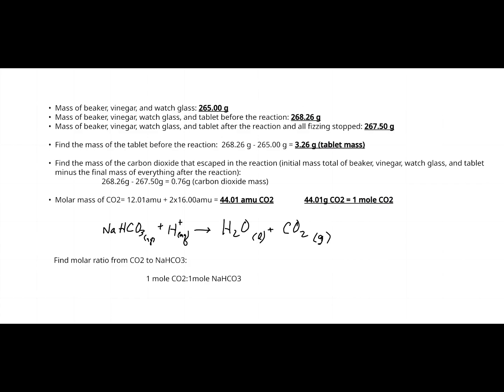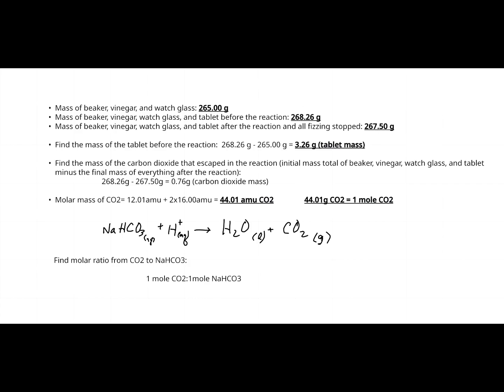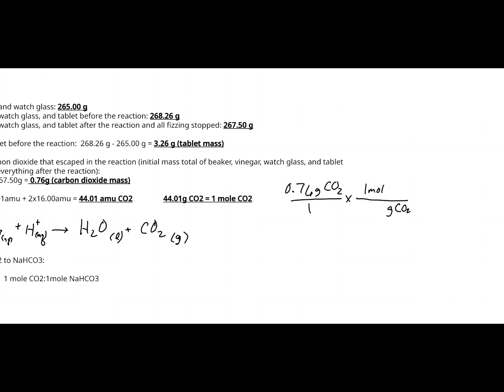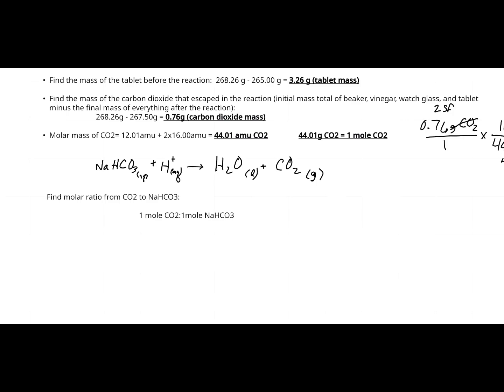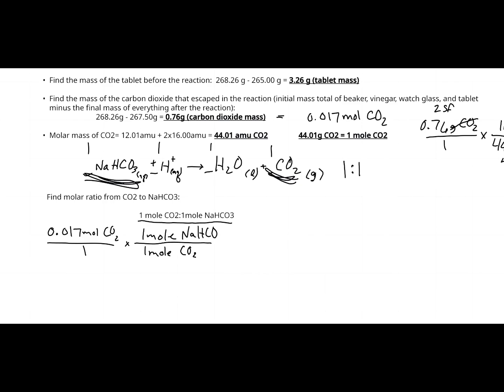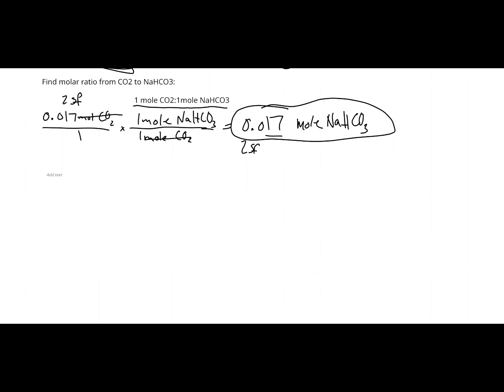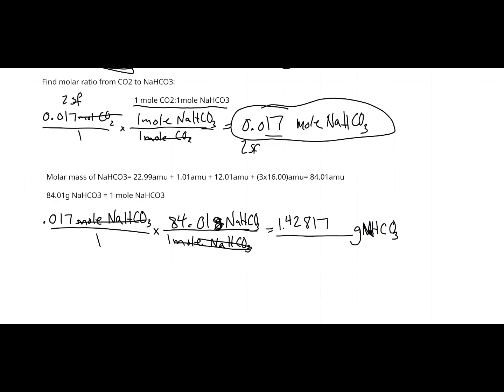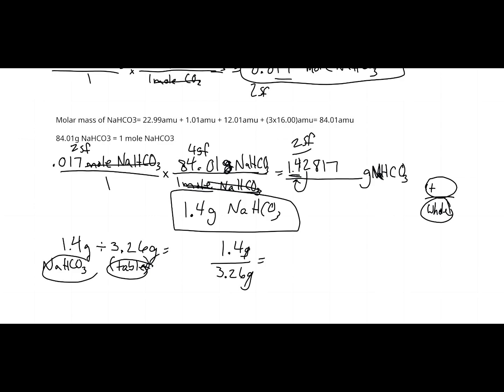Experiment 7.3- The Amount of NaHCO3 in Alka-Seltzer, Berean Builiders Chemistry